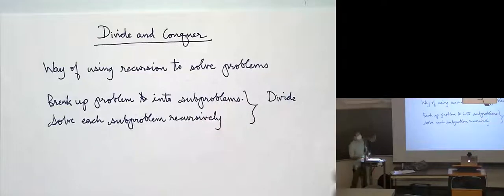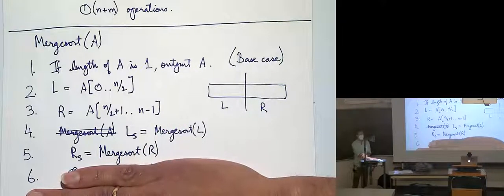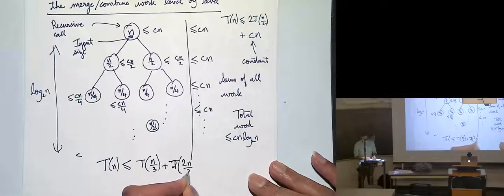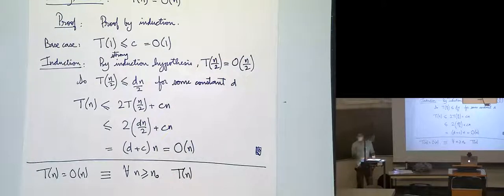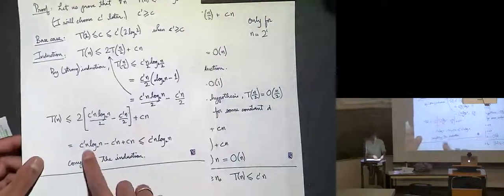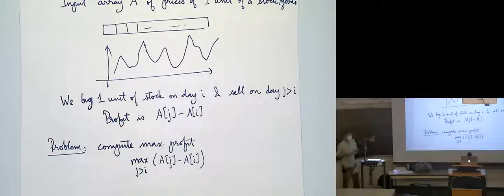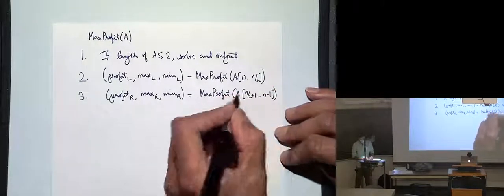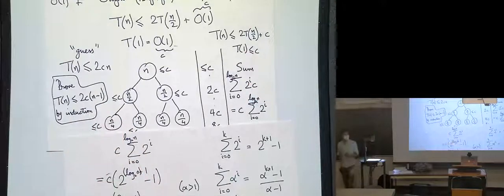CSE201, Lec 13: Introduction to divide and conquer, Mergesort and the stock market problem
Introduction to divide and conquer, analysis of Mergesort, the classic O(nlog n) recurrence, getting O(nlog n) and O(n) algorithms for the stock market problem using divide and conquer